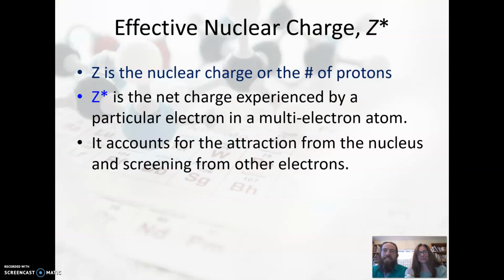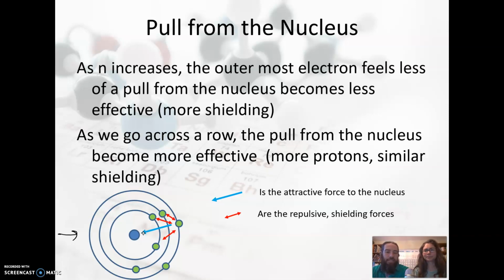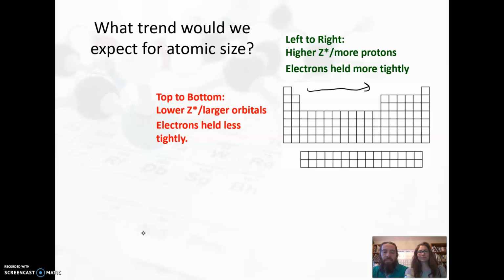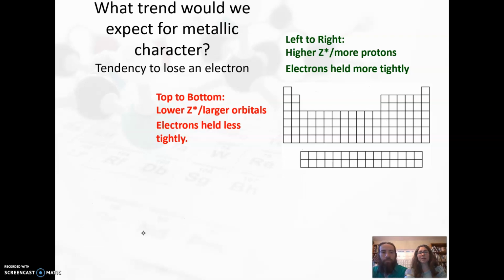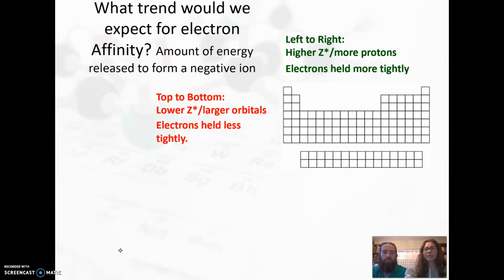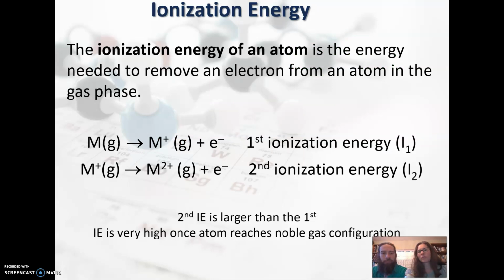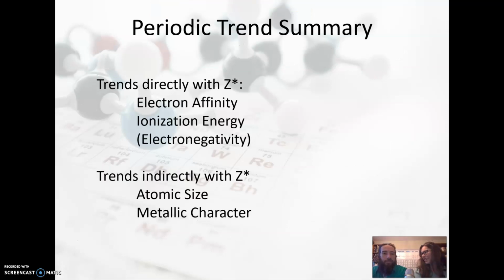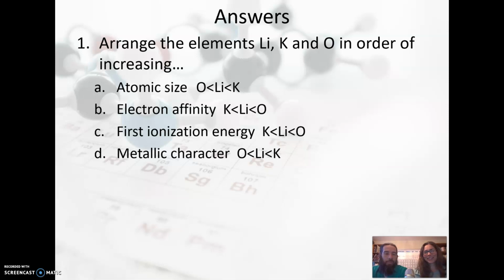Effective Nuclear Charge and Trends of Periodic Table 7-3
Lets talk about effective nuclear charge, and its trends on the periodic table
1) What are the symbols? (00.17)
2) How an electrons distance from the nucleus relates to attractive force  (00:54)
3) Trend for atomic size, trend for effective nuclear charge (02:43)
4) Trend for metallic character  (05:22)
5) Trend for electron affinity  (06:32)
6) Trend for ionization energy (07:55)
7) Ionization energy (09:17)
8) Periodic Trend Summary (10:56)
9) Pause and Practice (12:05)